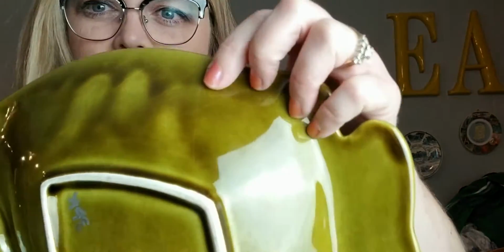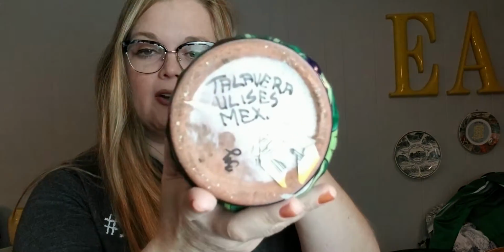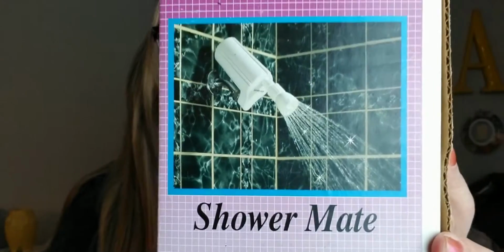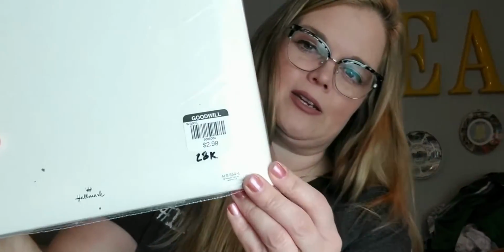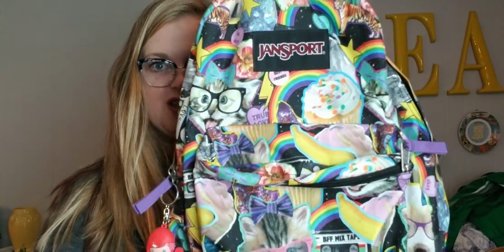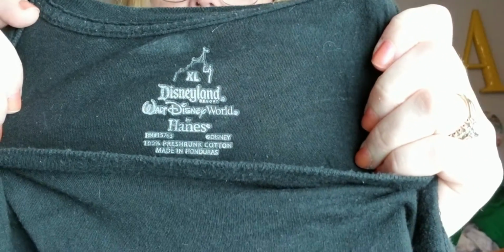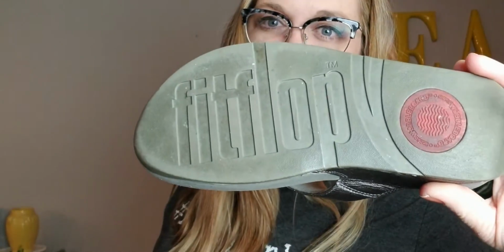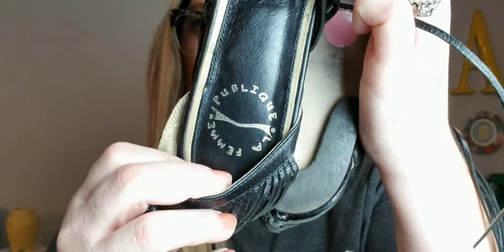Selling on Ebay and Poshmark. Goodwill Haul!